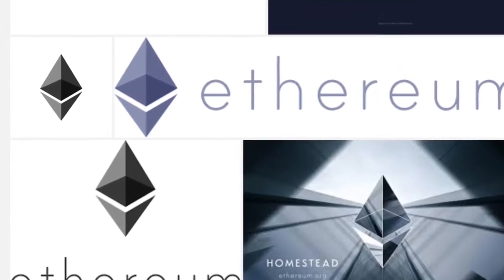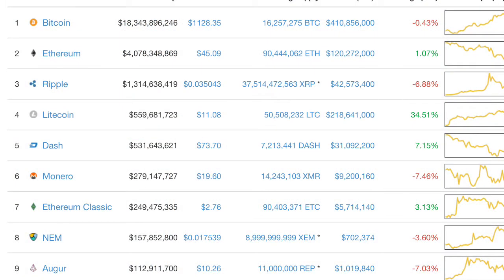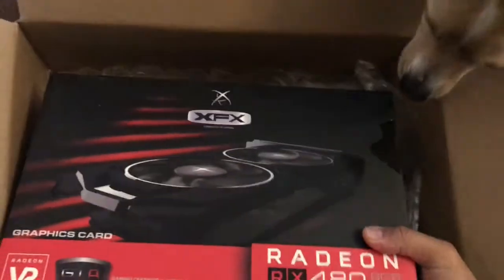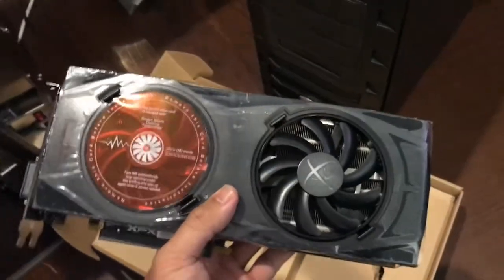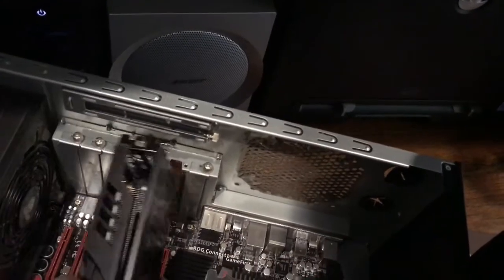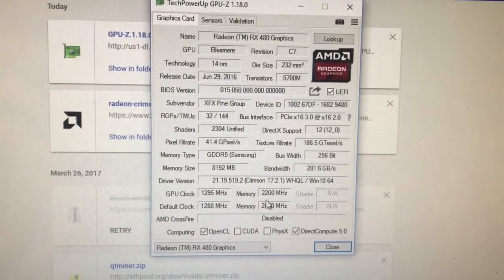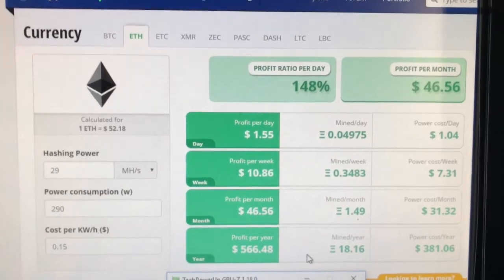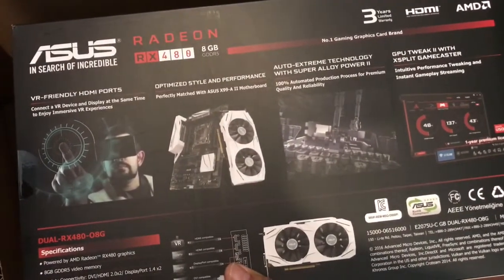Ethereum. A brief intro and building a mining rig